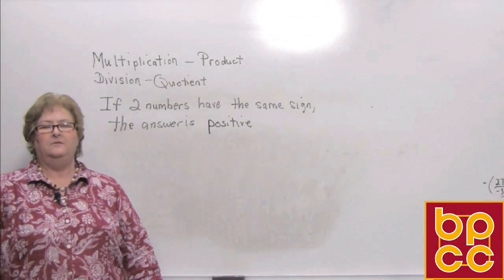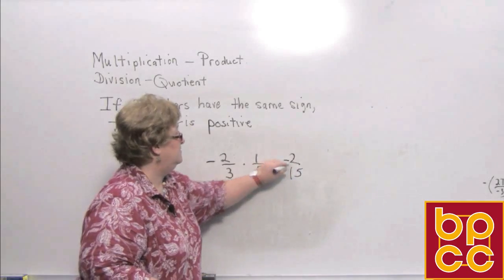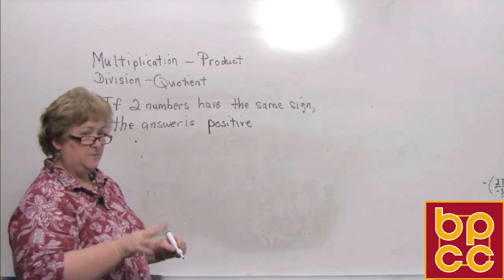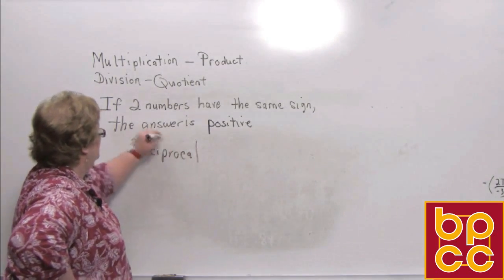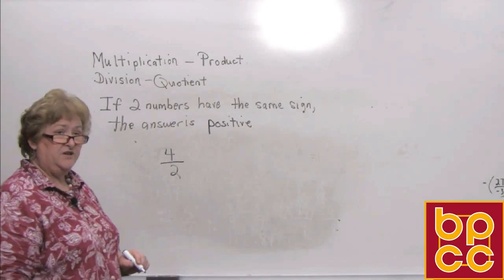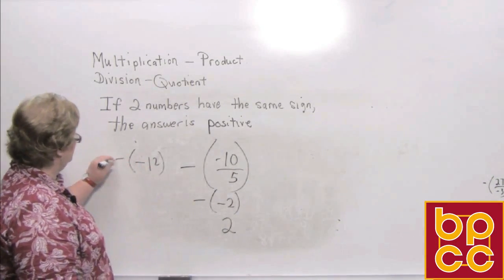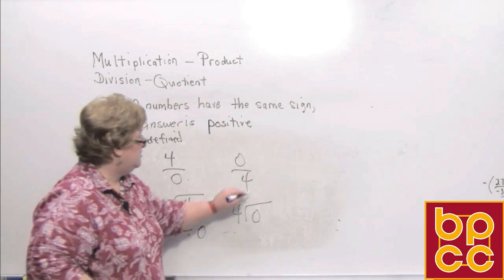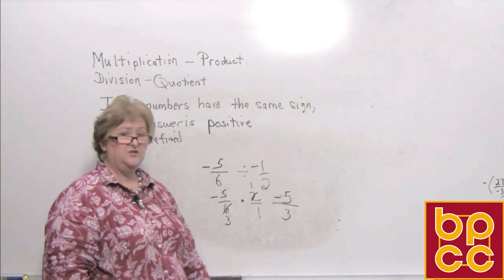Math 098 Module 3 - Multiplication and Division of Integers